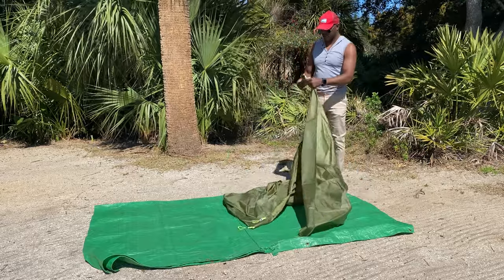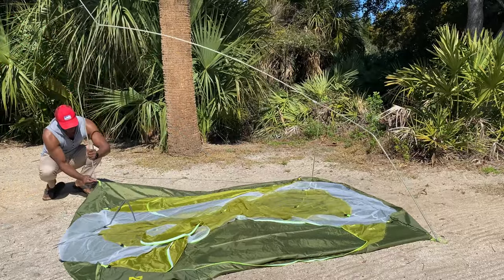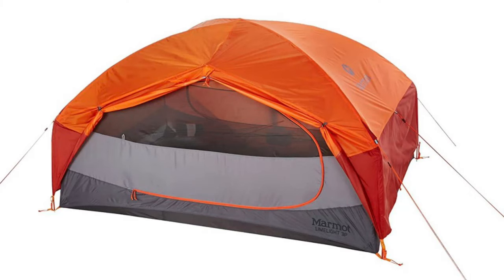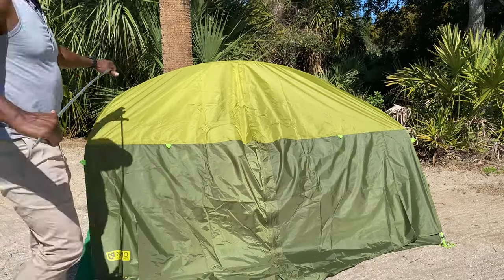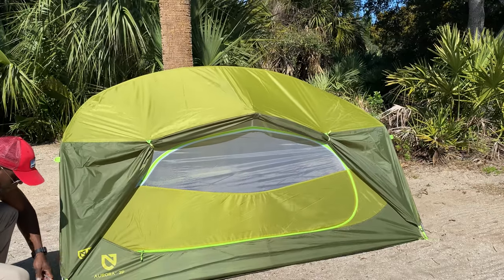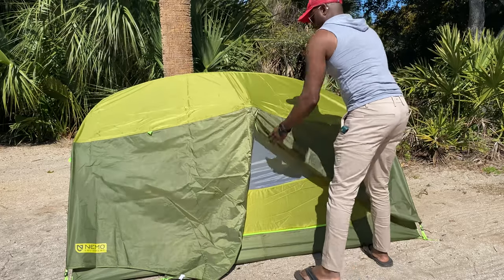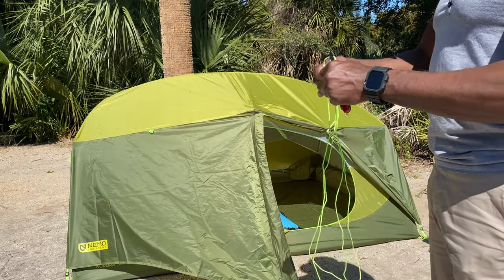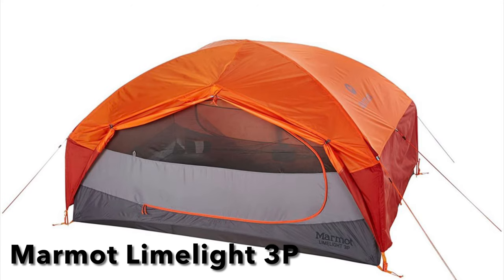Best Tent for Hiking & Camping - Beginner's Guide (Online Shopping My Way)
💥 Nemo Aurora 3P
💥 Marmot Limelight 3P
I would greatly appreciate it. Please let me know if you have any questions or comments and I will do my best to respond in a timely manner.

Happy Shopping!!